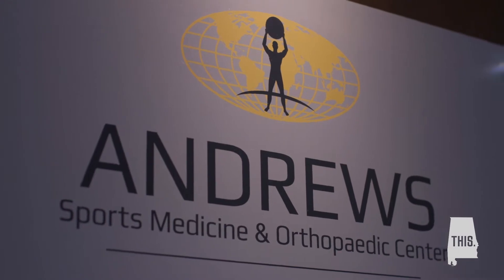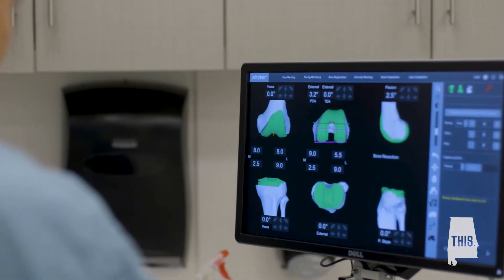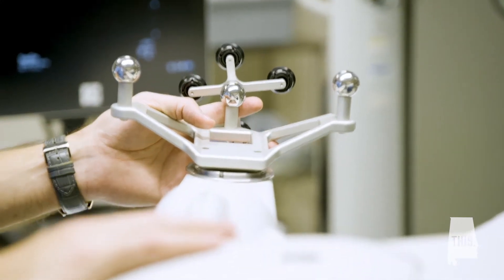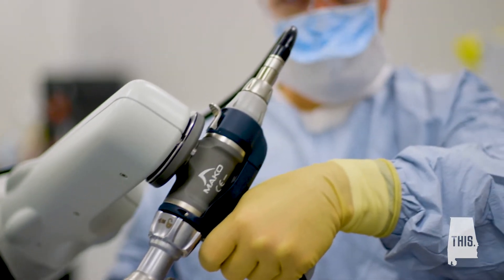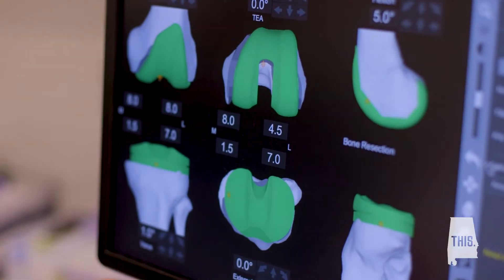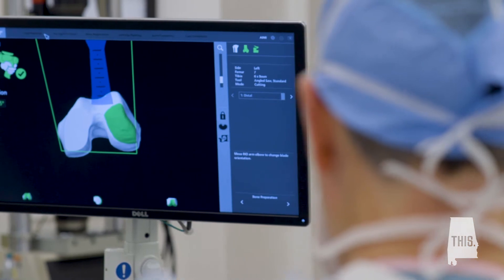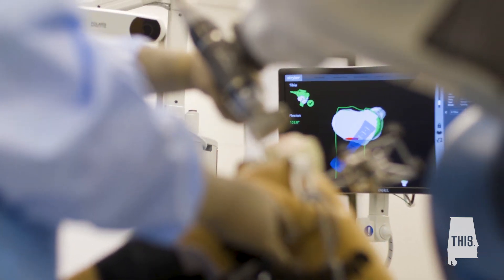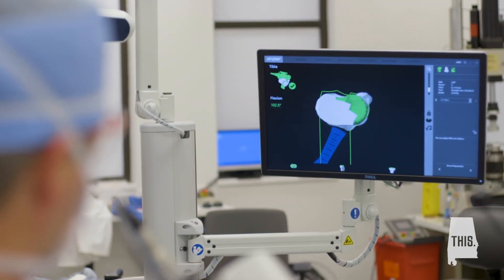Mako Robotic-Arm Assisted Surgery System - Andrews Sports Medicine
Andrews Sports Medicine & Orthopaedic Center is the first orthopaedic practice in Birmingham, AL to offer robotic-arm assisted total knee, partial knee and total hip replacements with Stryker’s Mako Surgery System. This highly-advanced, robotic technology transforms the way joint replacement surgery is performed, enabling surgeons to have a more predictable surgical experience with increased accuracy.